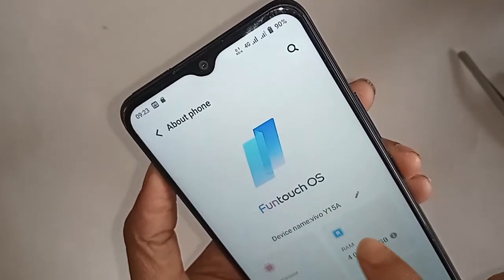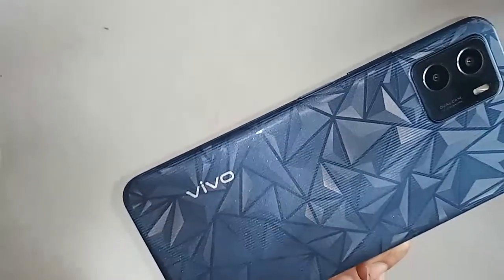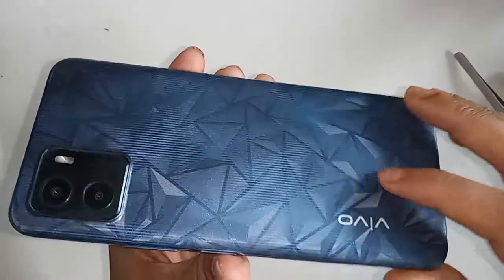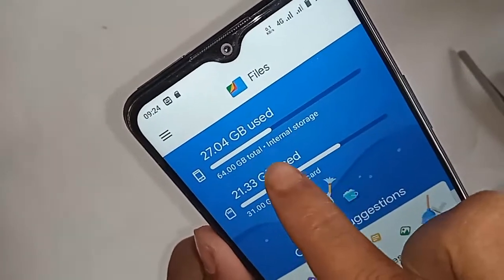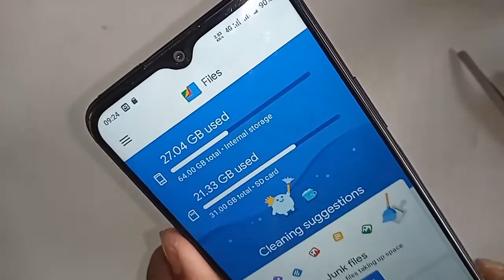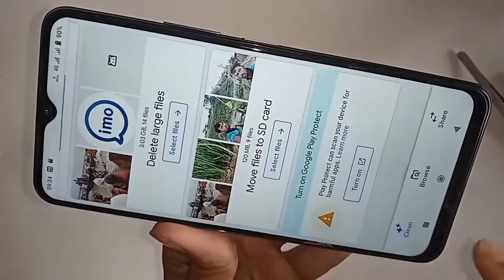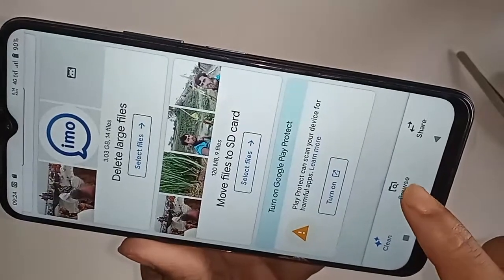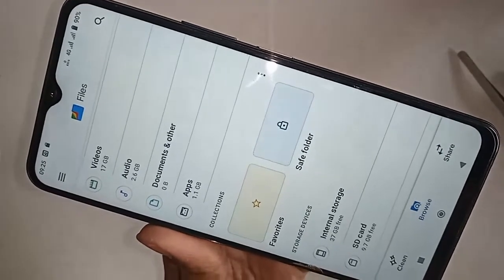Vivo Y15a show sd card or internal storage option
Now today i will show you how to show sd card or internal storage option in vivo y15a phone